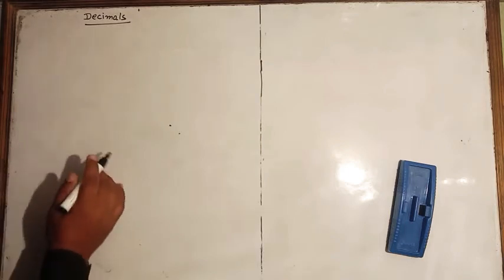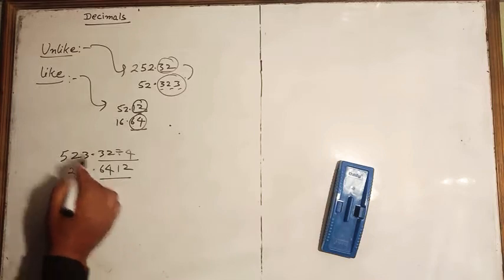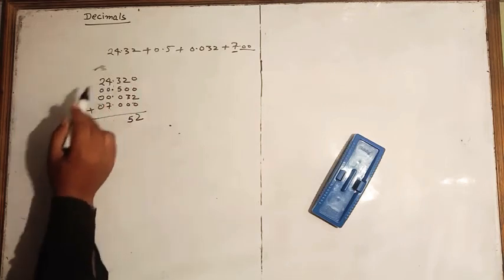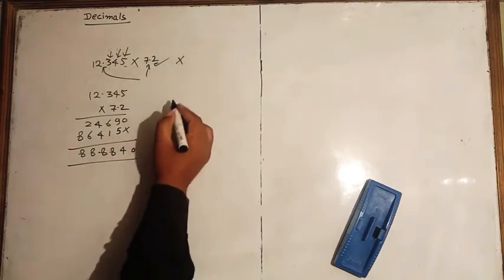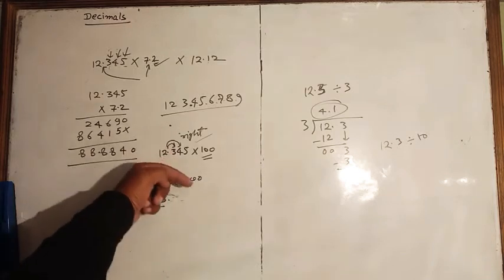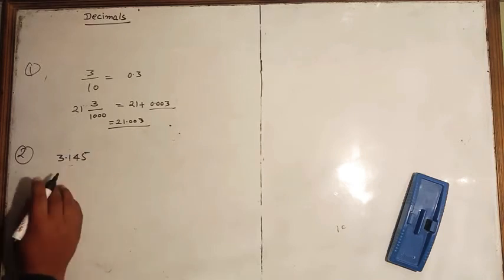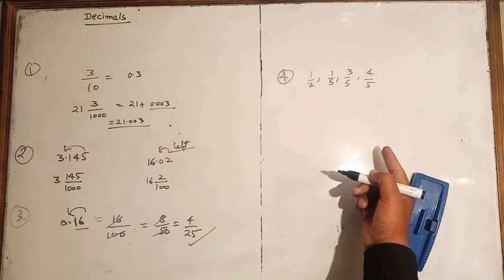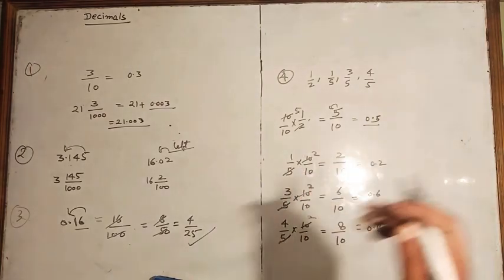Maths | Class 7th | Fractions & Decimals | Part 3 |Exercise 2C | ICSE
Q.no 1 to Q.no 5 .Mathematics | Class 7 | Decimals | Addition of Decimals | Substraction of Decimals | Multiplication of Decimals | Division of Decimals | ICSE

ManishUniyal Fractions& Decimals#Class7th